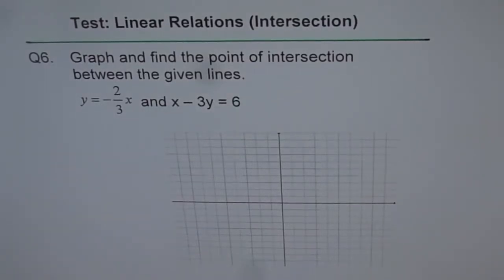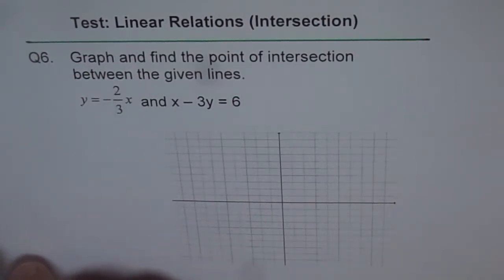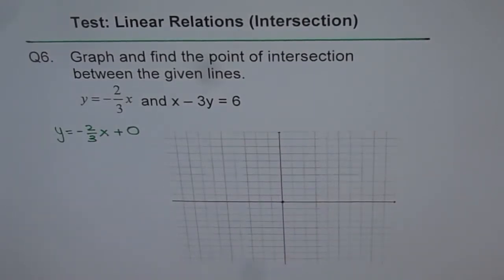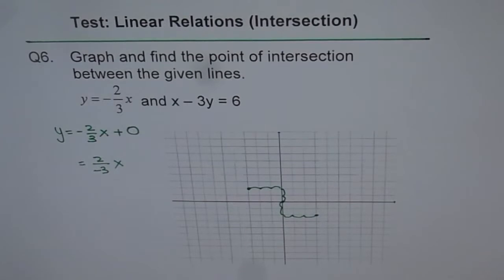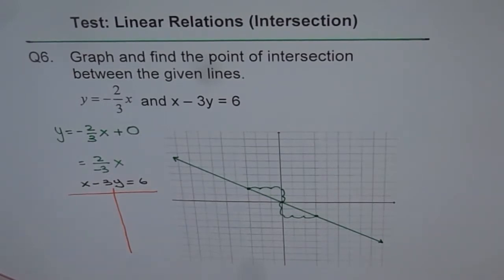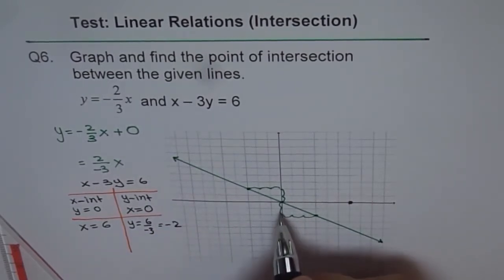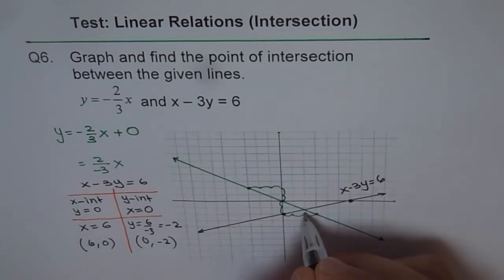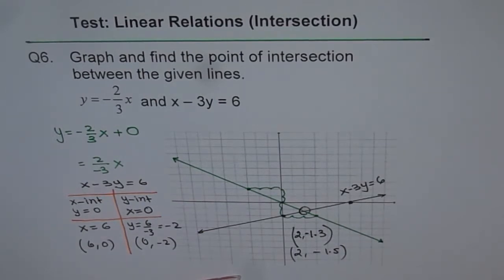Linear System Graphical Solution Q6